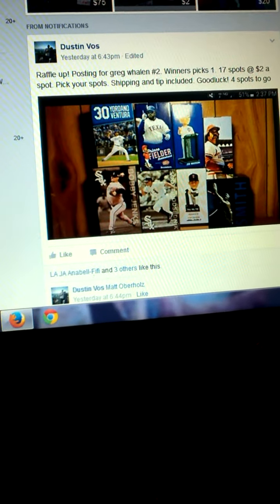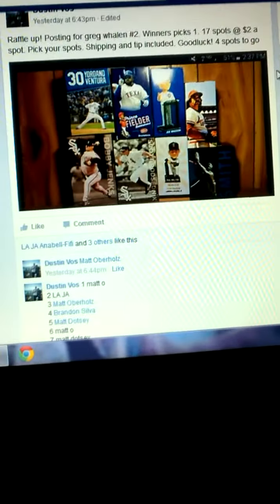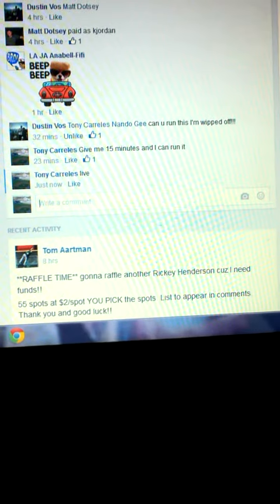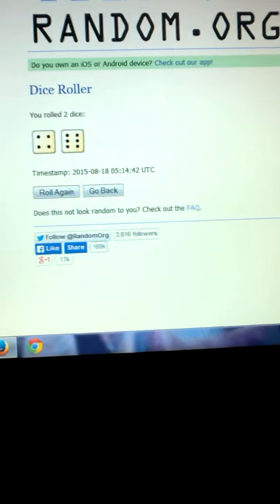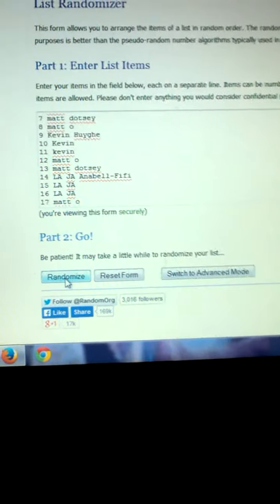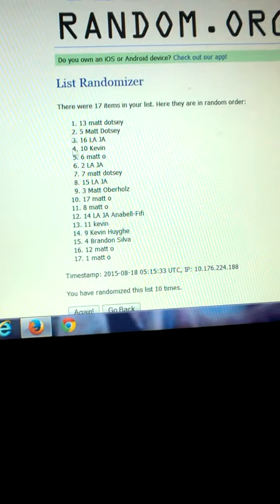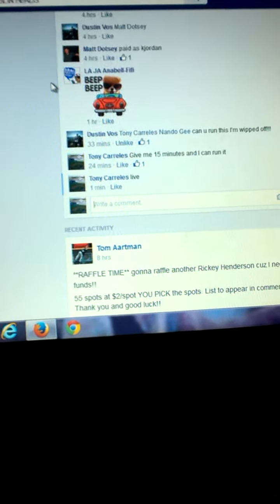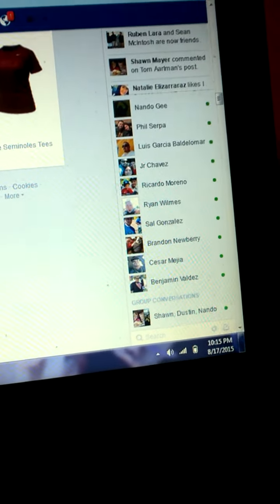Dustin "pick one"